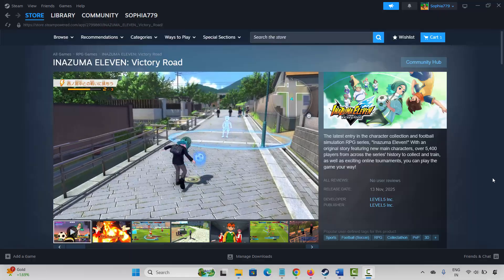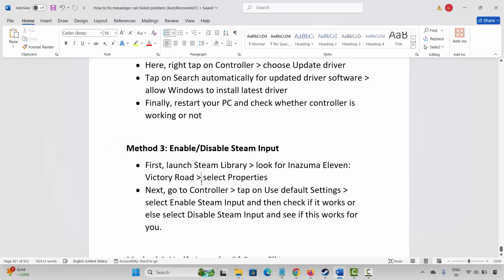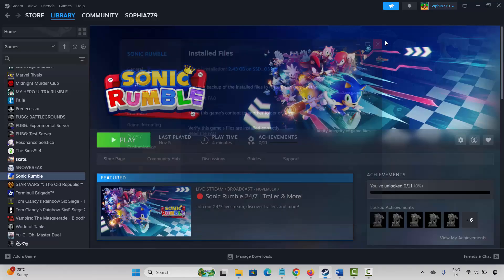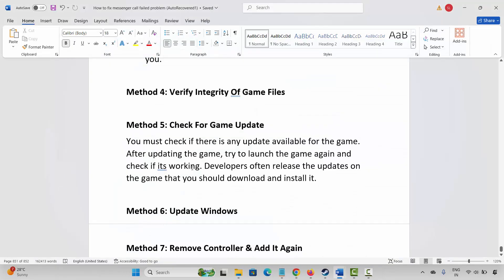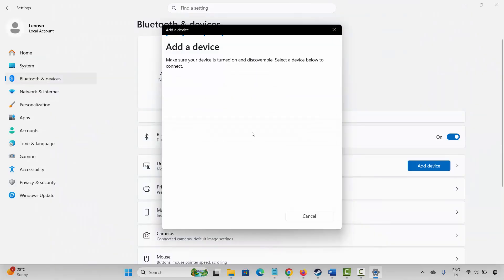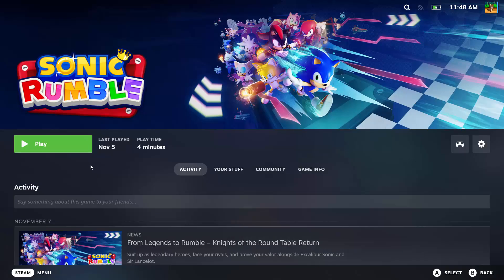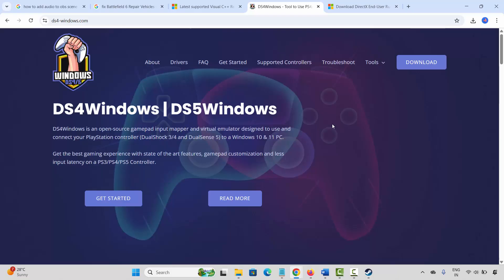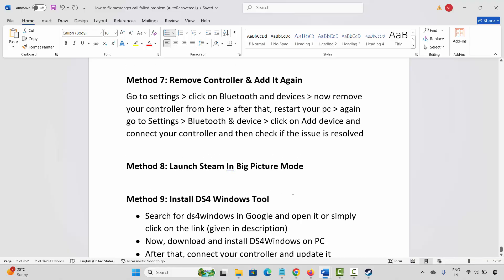How To Fix Controller or Gamepad Not Working In Inazuma Eleven: Victory Road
In this video tutorial, you will learn How To Fix Controller or Gamepad Not Working In Inazuma Eleven: Victory Road
Fix Controller Not Working in Inazuma Eleven: Victory Road,
Inazuma Eleven: Victory Road controls not working,
Inazuma Eleven: Victory Road Controller Issues,
Fix Controller Not Working/Not Detected Inazuma Eleven: Victory Road,

🌐Social Media-